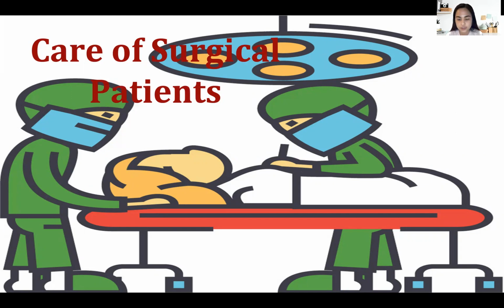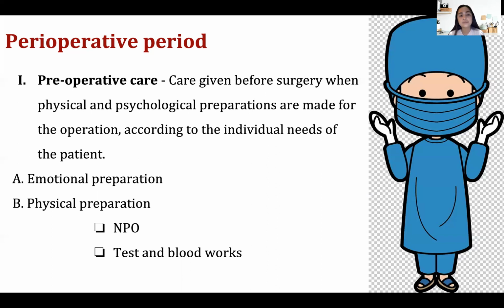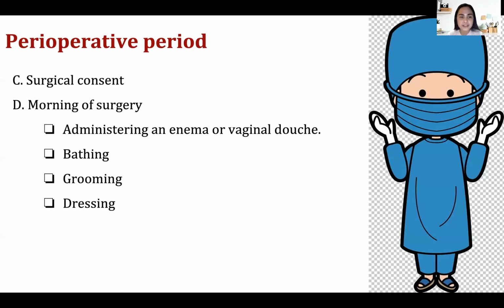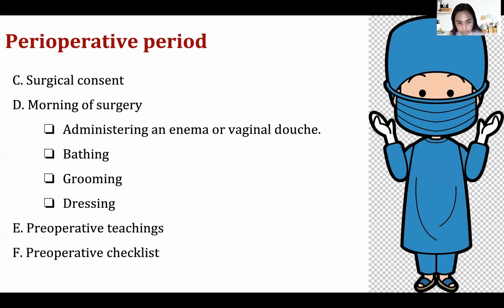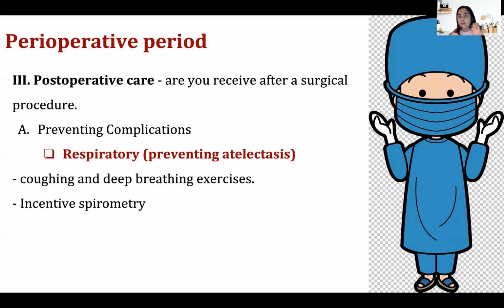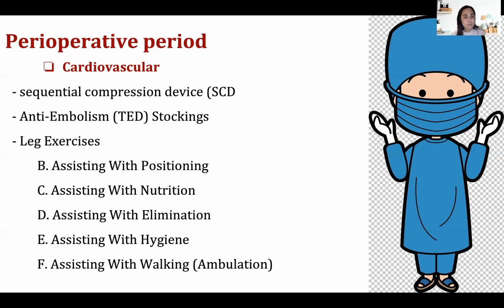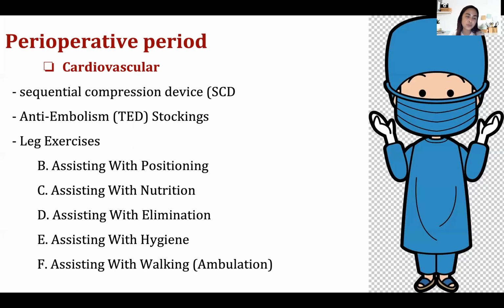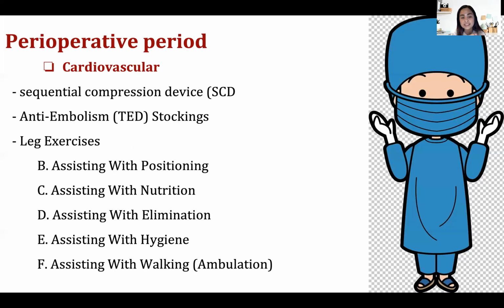CARE OF SURGICAL PATIENT